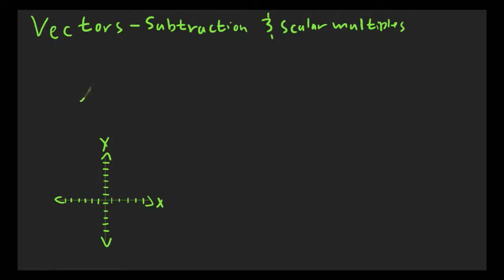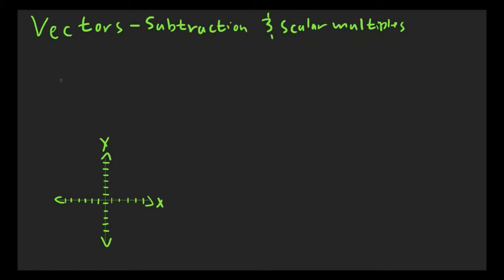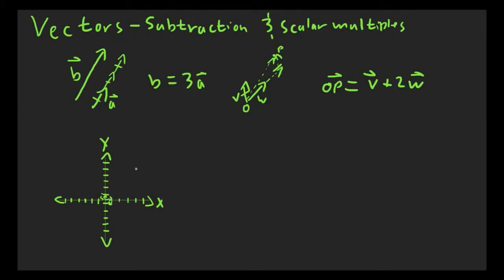Vectors Lesson #3 - Subtraction and Scalar Multiples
The third in my vector lesson series. Comment, like, and sub for more like this!